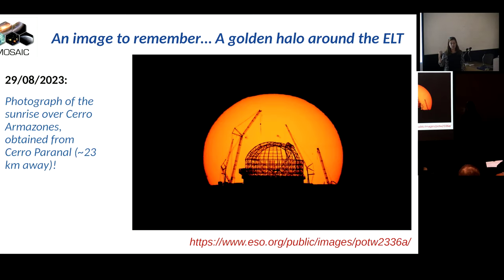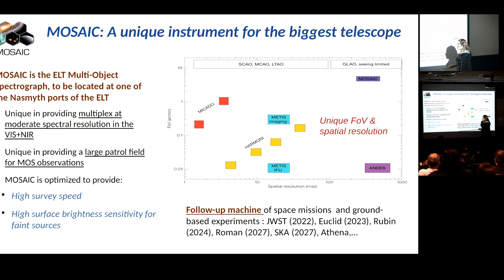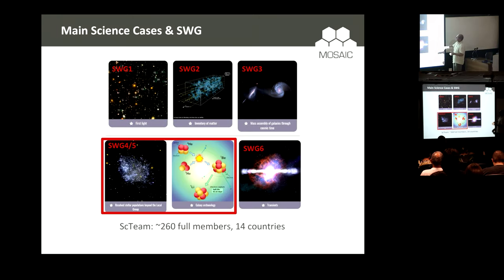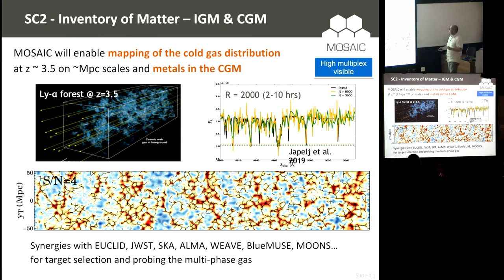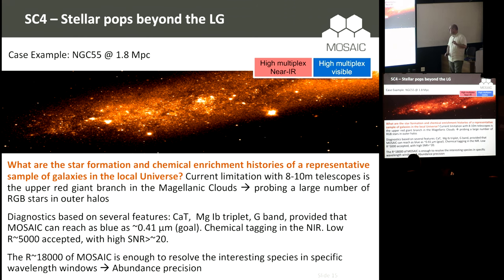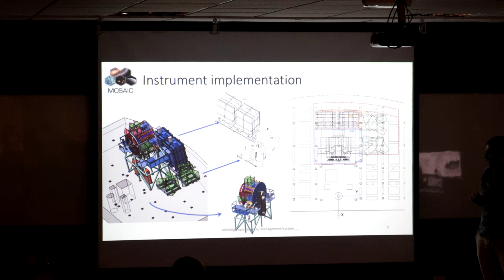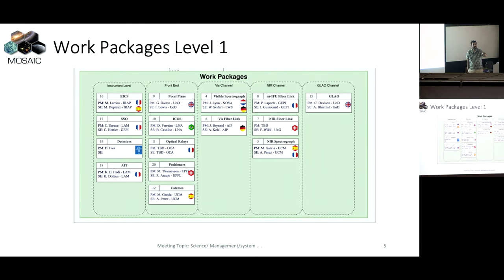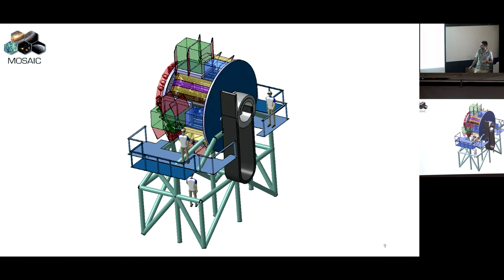The MOSAIC spectrograph for the Extremely Large Telescope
Title: The MOSAIC spectrograph for the Extremely Large Telescope
Presenters: Roser Pello ( PI of MOSAIC)  and  Eric Prieto ( System Manager of MOSAIC)
Date: Wed Oct 25th, 2023
Time: 14:00 (UTC-3)
Aud. Prof. Paulo Benevides Soares – IAG/USP (Rua do Matão, 1226 - Cidade Universitária) - Brazil

Abstract: The multi-object MOSAIC, to be installed at the Extremely Large Telescope (ELT) of ESO, is a complex instrument, consisting of optical (VIS) and near-infrared (NIR) spectrographs, operating at two resolutions of R~5,000 and 20,000, and can be used simultaneously in the NIR and optical. It will operate in six observing modes: VIS-MOS, NIR-MOS, mIFU-NIR, all at low and high resolutions. The MOSAIC design is based on a fully fibre-fed spectrograph concept, resulting in three basic modes of operation. These are defined so as to use as much of the ELT field-of-view as possible ($ greater than $7 arcmin in diameter).

Phase A (Conceptual Design) was approved by ESO, and in 2023 it entered in Phase B, and more precisely presently in phase B1. The kick-off of this phase took place in 14-15/March/2023. It involves 24 institutional partners, 31 laboratories in 13 countries.

MOSAIC is optimized to provide high survey speed and high surface brightness  sensitivity for faint sources. In this respect, it is a unique follow-up instrument for space missions and major ground based experiments, like JWST (2022), Euclid (2023), Rubin (2024), Roman (2027), or SKA (2027).